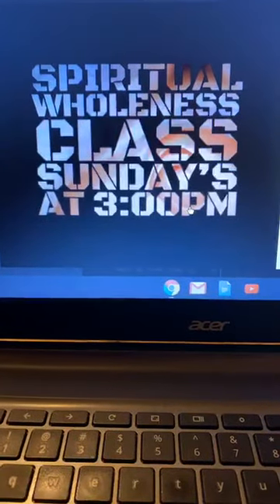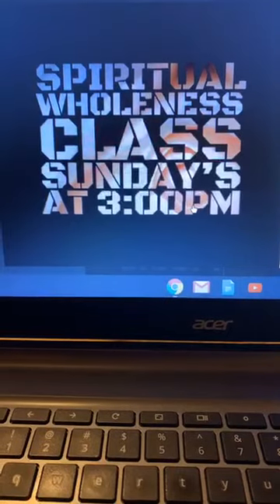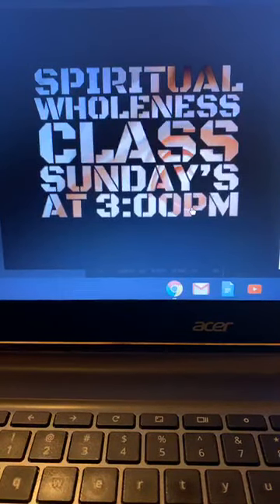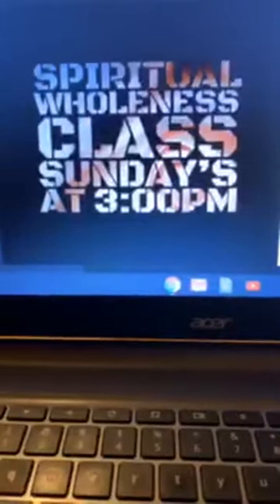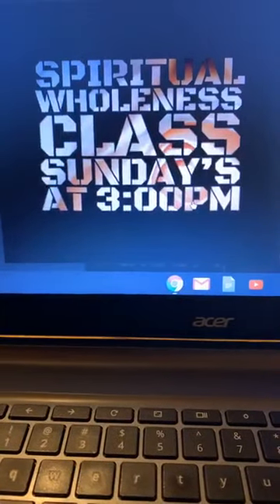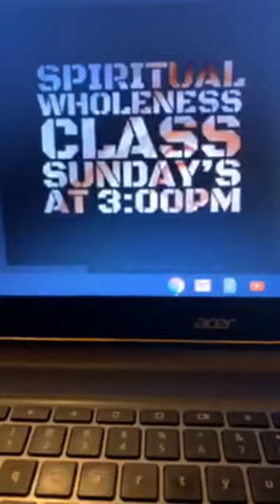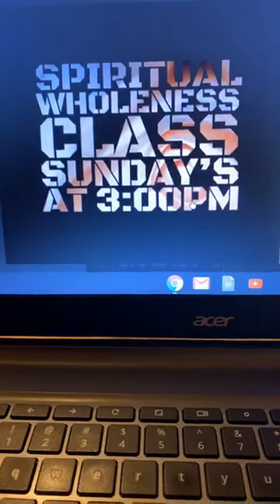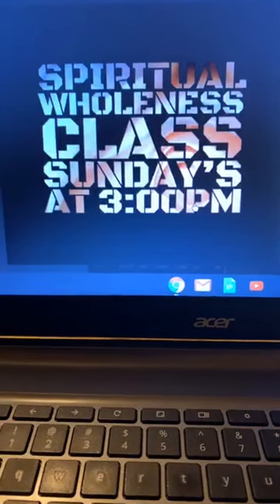TO REGISTER PLEASE GO TO THEN GO TO THE ON-LINE STORE